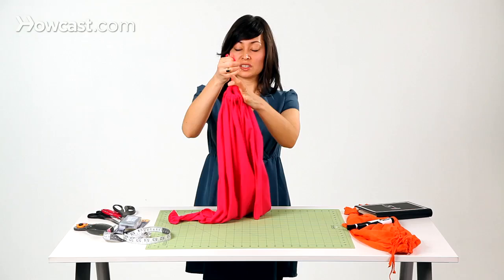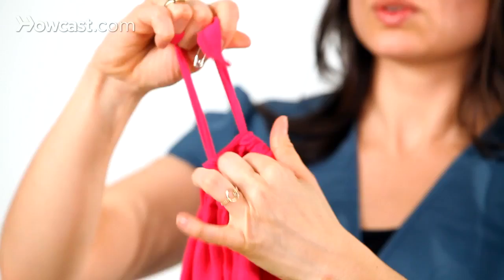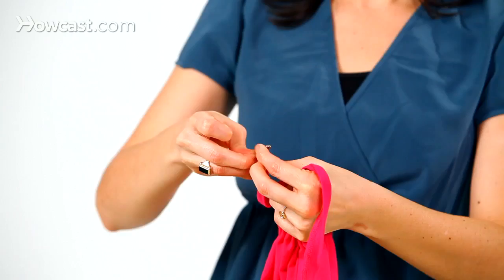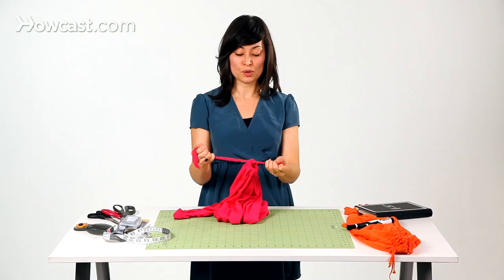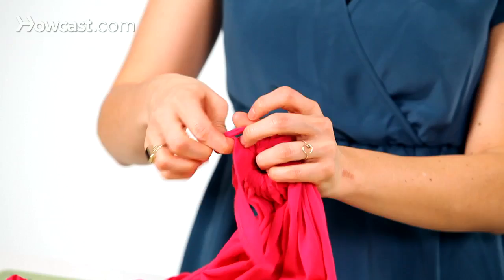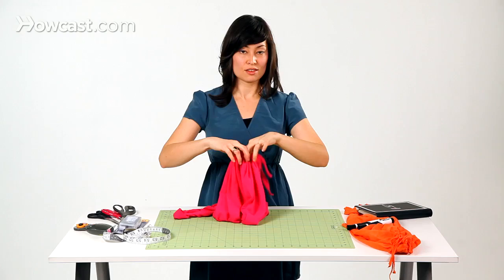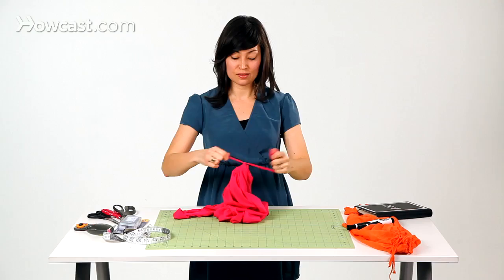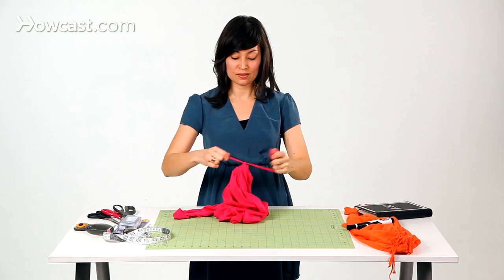How to Cinch Bottom of a Tote Bag | No-Sew Crafts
Now that we have the hem of our t-shirt threaded with our tie that we made we can finish the back.

So, all you want to do is take both ties in one hand and cinch the bottom. Just go ahead and squish all that fabric down as tight as you can so it looks something like this.

And then, you can take your safety pin off, put it to the side and tie a knot in these two ties to secure it.

So, I like to do a square knot which is left over right. Pull. And then you'll take the tie in your right hand and put it over the left. Pull tight and you are done.

If you're a little nervous about this knot and you feel like you need a little extra security you can go ahead and do that again. Left over right and right over left. And we have our t-shirt tote bag.

And throw some stuff inside and be on our way.